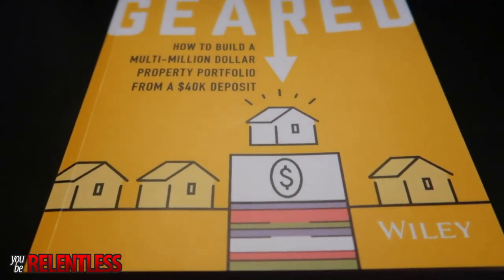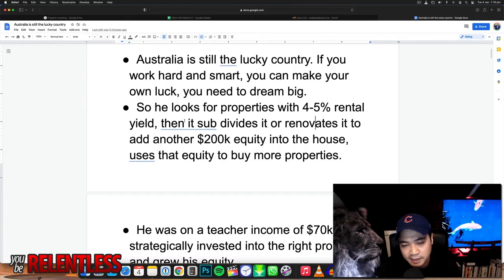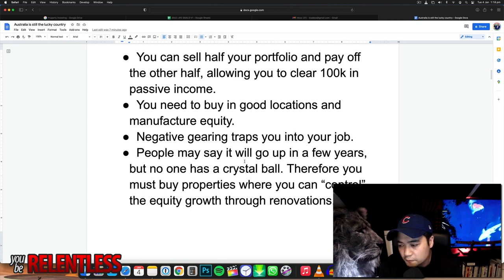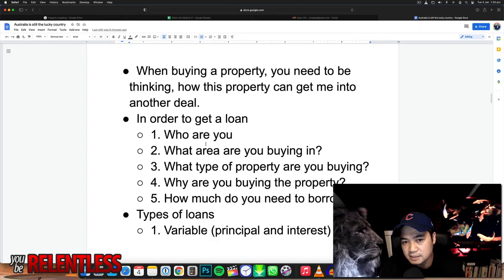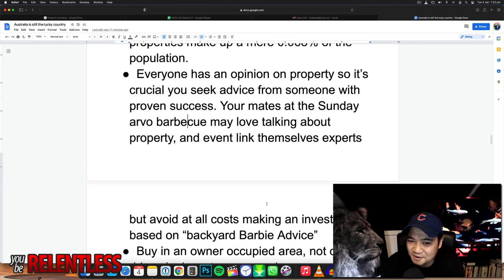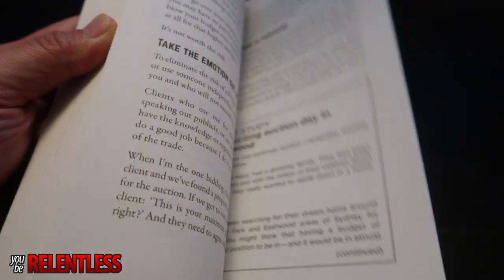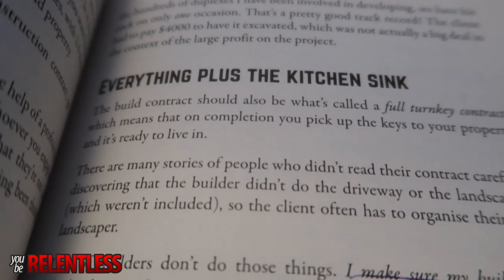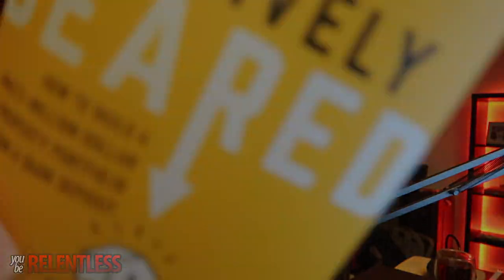Positively Geared By Llyod Edge Book Review (How To Build A Property Portfolio)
Khoa Bui

Khoa Bui is a Creative Entrepreneur, Writer, International Speaker, Sales Guy, Web/Software Developer and YouTuber. He is the founder of YouTubeRelentless, a website devoted to helping entrepreneurs grow there empires online and offline. He is also the host of the Khoa Bui Show - a podcast dedicated to sharing stories and success tips from entrepreneurs from all over the world.

Khoa Bui helps entrepreneurs through sales training, educational and motivational content on YouTube, Websites and Social Media. He also offers 1 on 1 coaching, sales training and website marketing services.